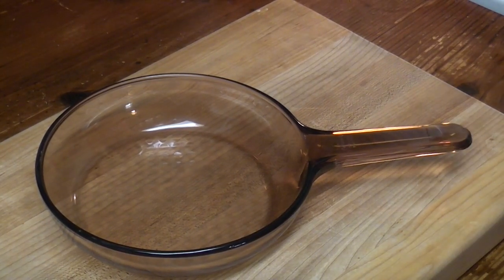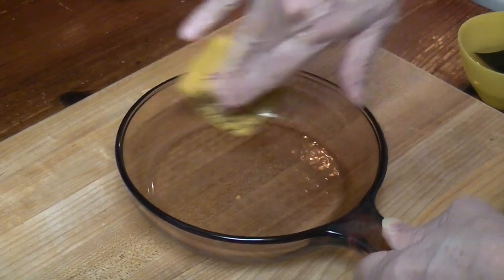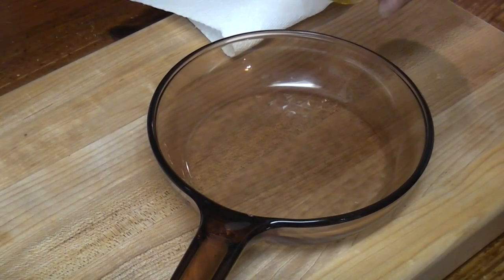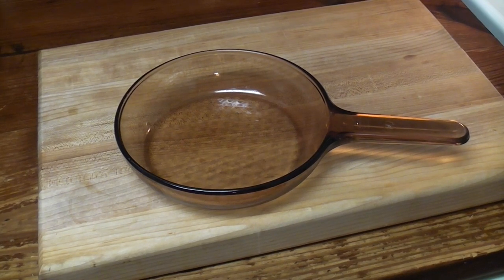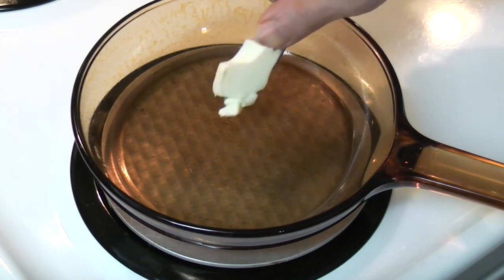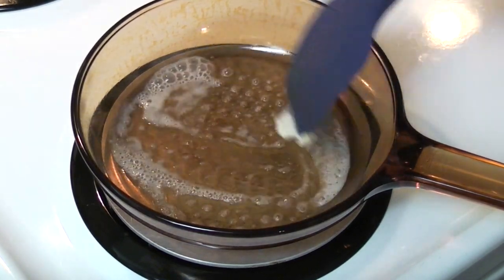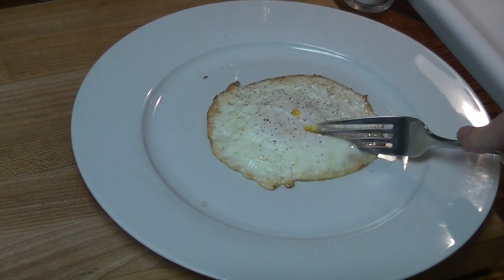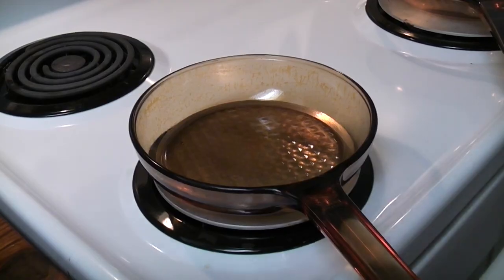Can You Season a Visions Skillet? - Part 1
Seasoning a Visions skillet. Will it work? Why bother? Sharing :)

Note: every time I say "burnt oil" I meant to say polymerized ;)
Note #2: If for some reason you try this, use a lint free towel to apply the oil. Paper towels like I used can leave bitty stuff. I think I have a hair or two embedded in the seasoning... heh heh for realz.
Note #3: This worked once. Will it continue to work? IDK. I might season it one or two more times because I can. If the seasoning holds, may make a follow up video.
Note #4: After 5 cooks the seasoning started coming up. Stupid ideas get stupid results! And I have hours of electricity wasted so there's that... D'Ohhh!!!